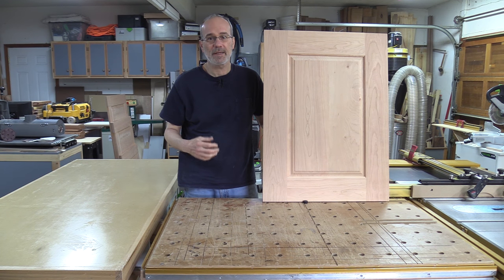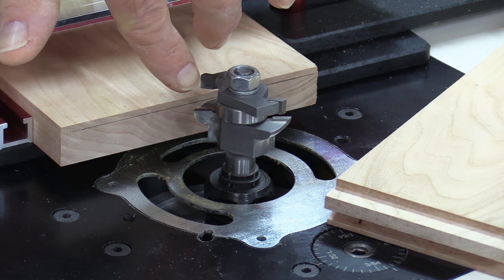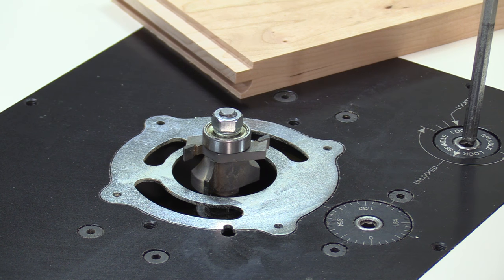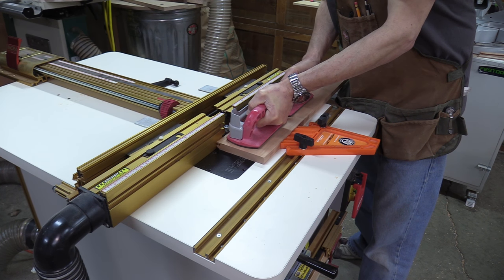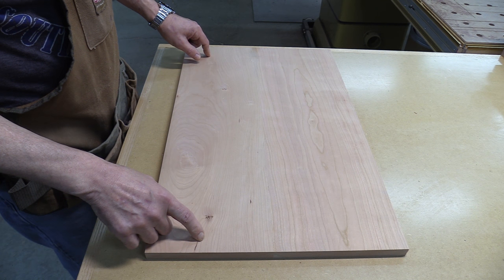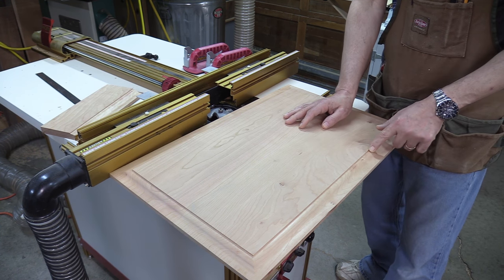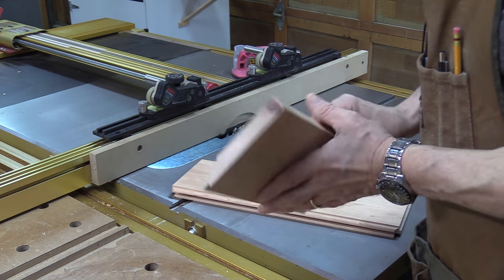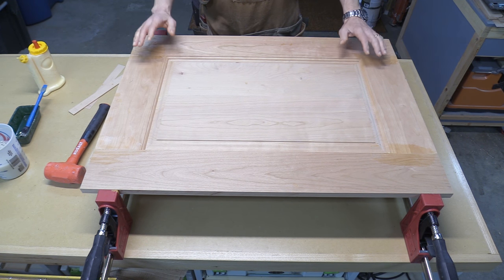How To: Make a Cope and Stick Frame With a Raised Panel/Woodworking How To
In this video I go step by step on how to make a cope and stick framed with a raised panel. I use mainly my router table and some specialty router bits to do the work. This particular panel was made along with 4 other panels that will be on an island kitchen.